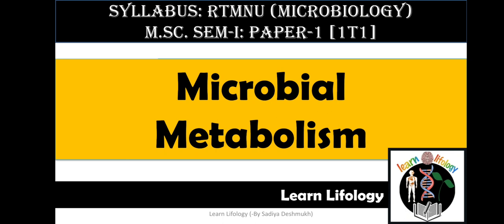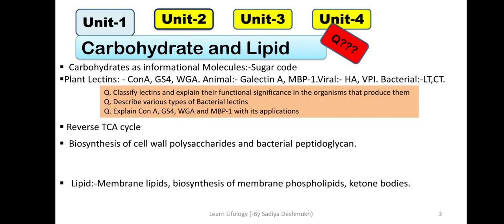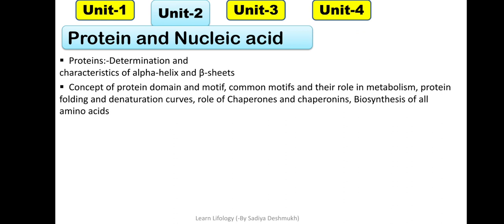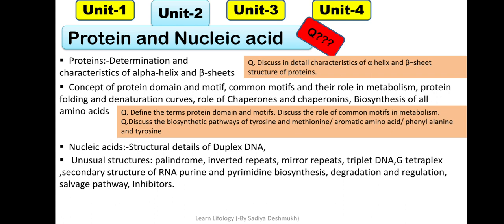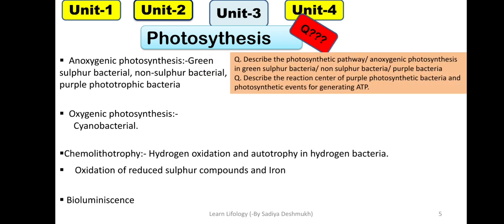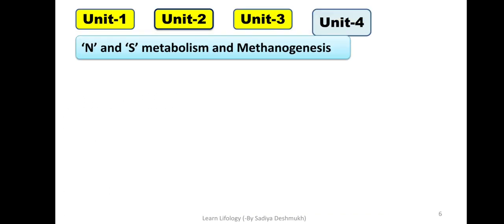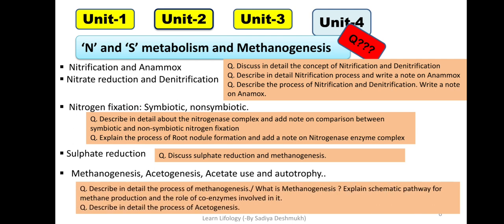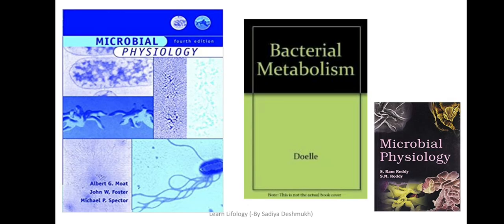Syllabus | Microbial Metabolism | SEM-1 M.Sc. Microbiology | RTMNU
This video explains Syllabus of M.Sc. Microbiology Sem-I ('Microbial Metabolism' ) RTMNU Nagpur University alongwith questions asked in university exams and reference books. It is very helpful for students for planned studies and to understand Question pattern.